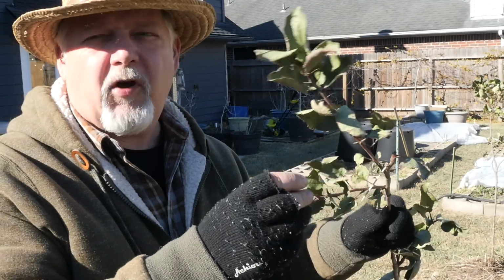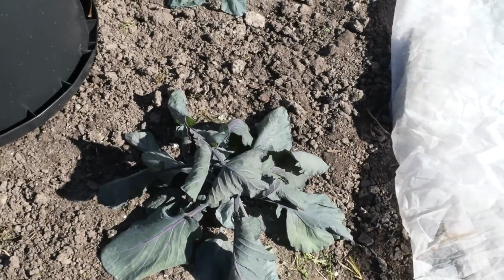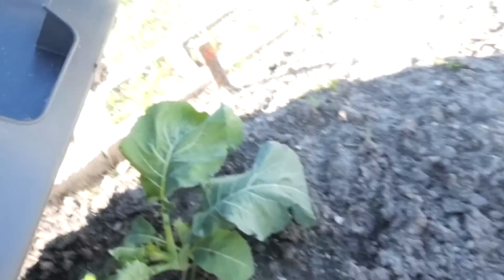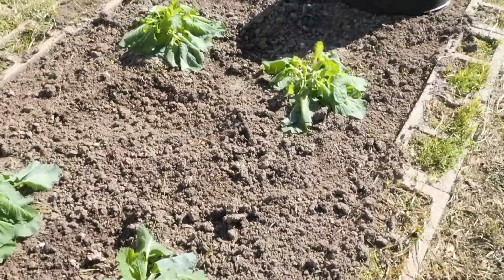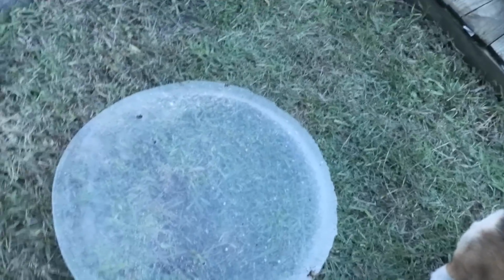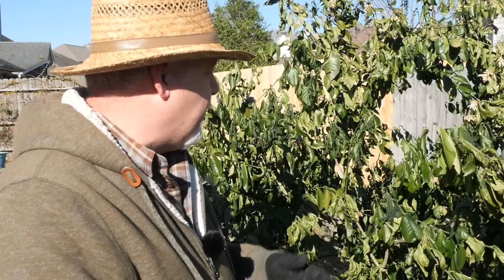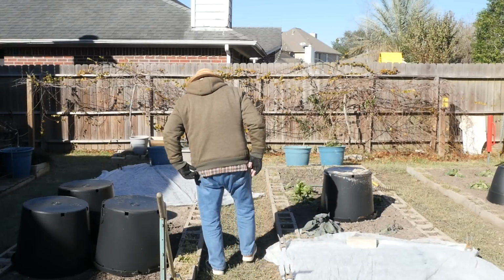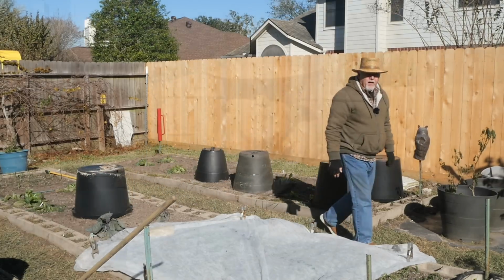Freeze Death Toll - What Died in the Garden? || Black Gumbo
Let's go check out the death and havoc wrought by the epic 2022 arctic blast. The garden has experienced a shock, what lived and what died? Did our preparations do any good? I'll show you the aftermath, it isn't pretty.

Black Gumbo shares our suburban, backyard, sustainable gardening efforts. We work a small-scale teaching garden, much like the typical Zone 9a backyard garden and raised beds, the kind of gardening accessible to all. We tend to take the slice of life approach and hope you will enjoy our family, our dog, our cooking, our adventures, and occasionally some commentary and advice. We love family, joy and friendship, and we invite you to enjoy these things with us!